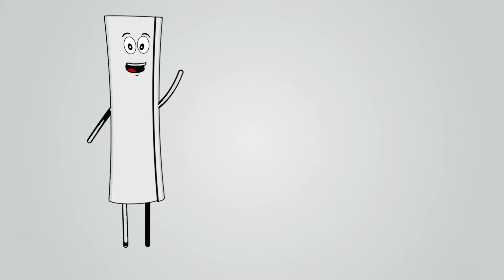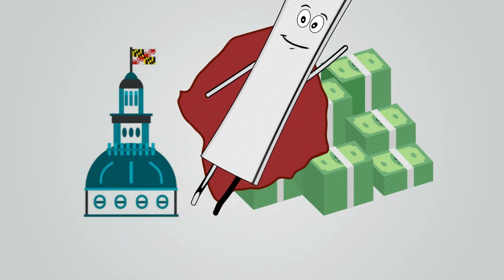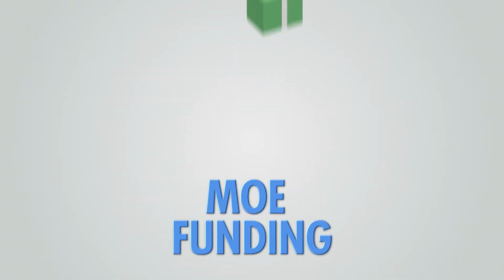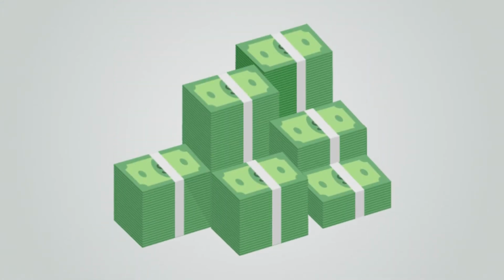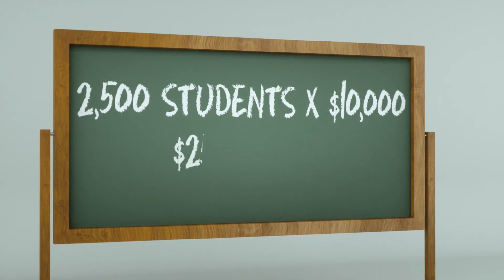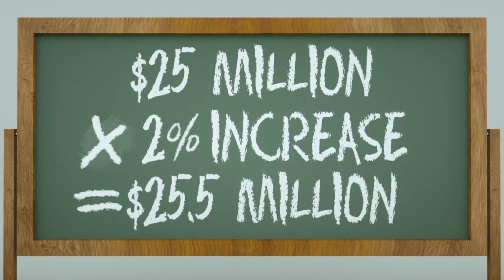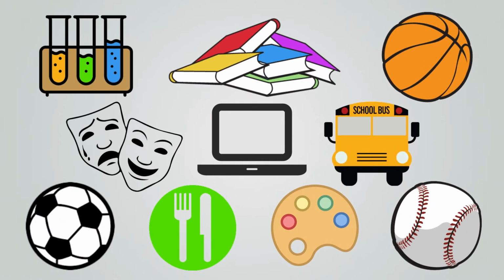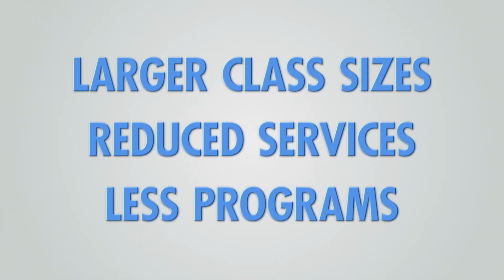Maintenance of Effort (MOE) and MCPS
This 2-minute video explains the MOE law and how it can lead to a budget shortage in educational funding.